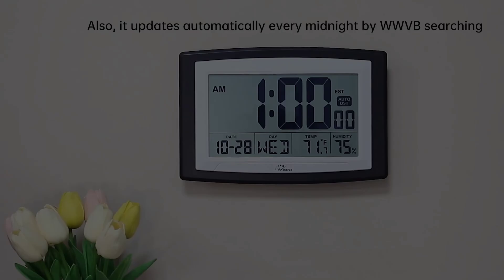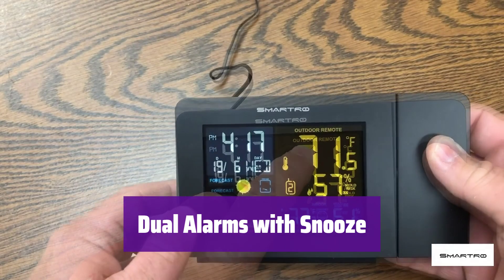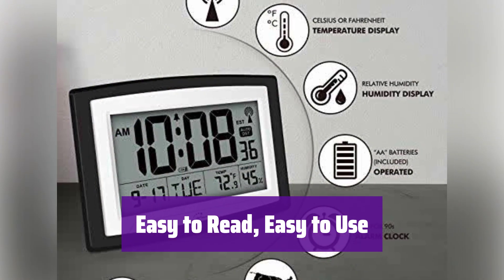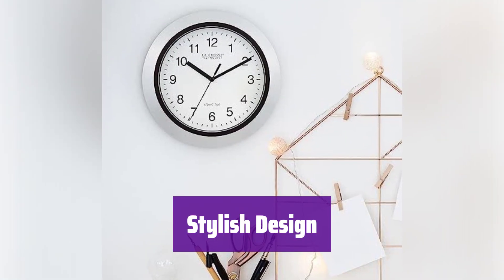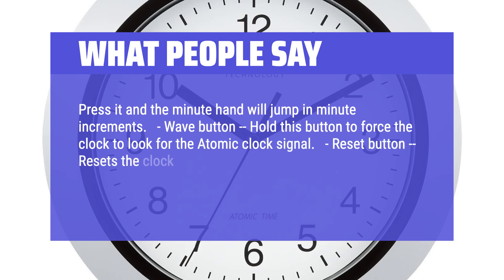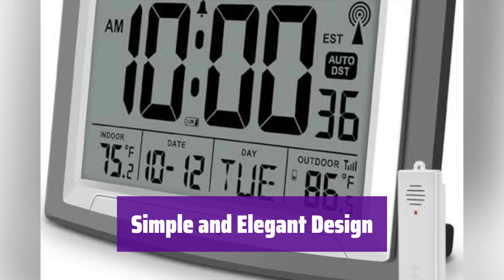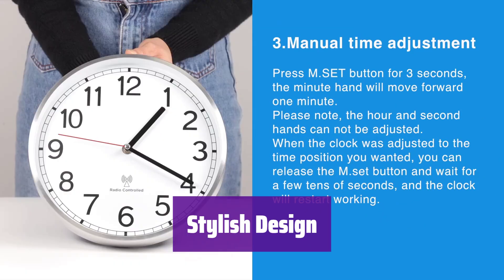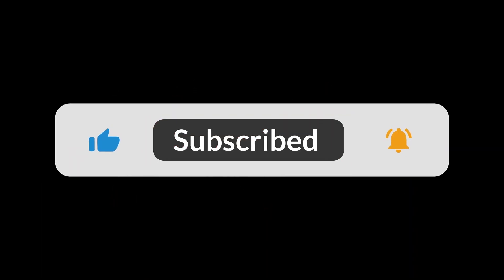The Top 5 Best Atomic Clocks in 2025 - Must Watch Before Buying!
The Top 5 Best Atomic Clocks Shown in This Video:
  5. ► SMARTRO SC91 Projection Alarm Clock

4. ► WallarGe Atomic Clock

3. ► La Crosse WT-3102S Atomic Clock

2. ► WallarGe Atomic Clock

1. ► Sharp Atomic Analog Wall Clock

  Table of Contents:
  0:00​​​ - Introduction
  00:38 - SMARTRO SC91 PROJECTION ALARM CLOCK
02:24 - WALLARGE ATOMIC CLOCK
04:15 - LA CROSSE WT-3102S ATOMIC CLOCK
07:07 - WALLARGE ATOMIC CLOCK
09:02 - SHARP ATOMIC ANALOG WALL CLOCK

  The best Atomic Clocks are probably one of the most precise timekeeping devices ever created, using the incredibly consistent vibrations of atoms to measure time with accuracy that surpasses any other technology.  Their impact spans numerous fields, from the seamless functioning of our global communication networks to the pinpoint accuracy of GPS systems, making them indispensable tools in our modern world. This video will explore the fascinating world of atomic clocks, examining their inner workings, various types, and the key factors to consider when choosing the best one for your specific needs.